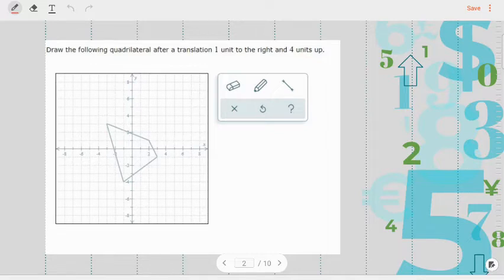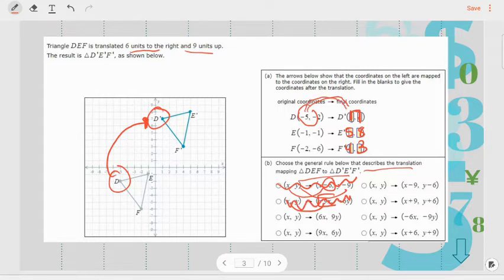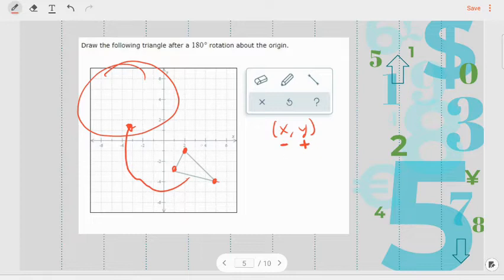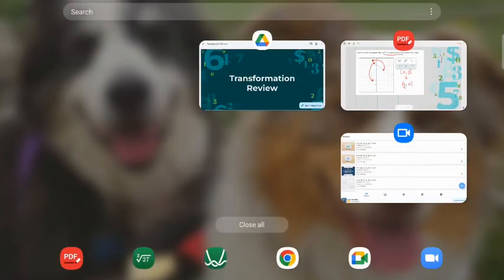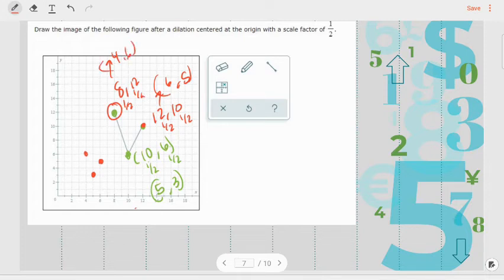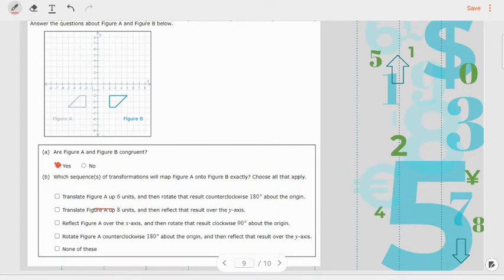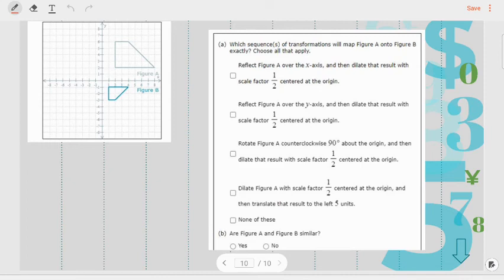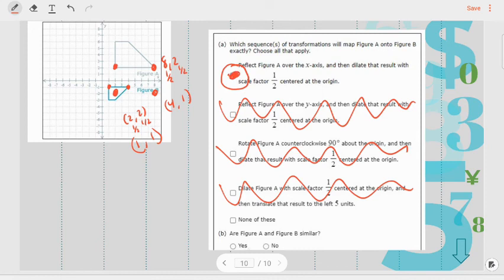Transformations Test Review